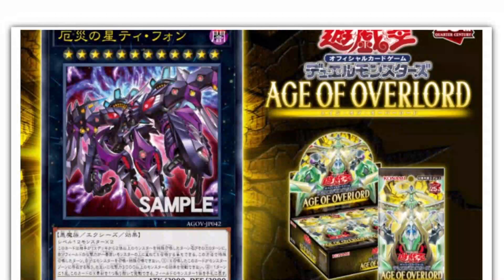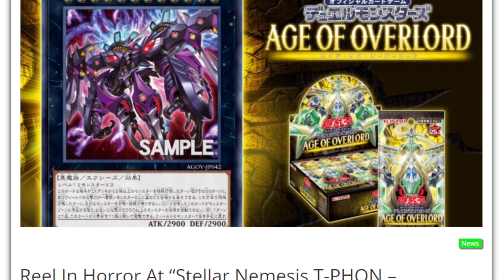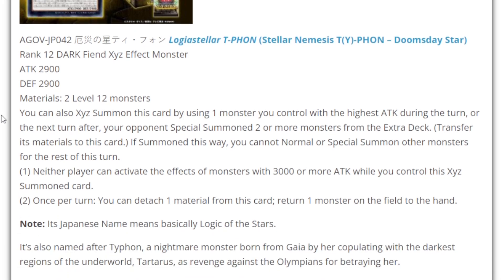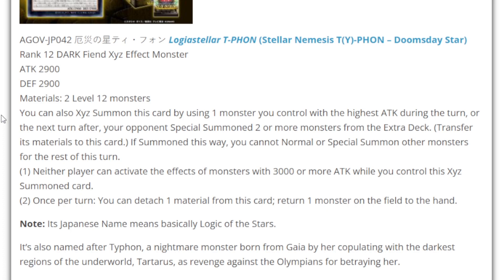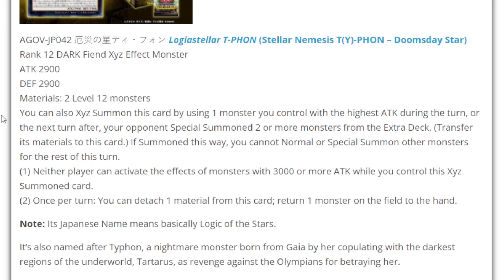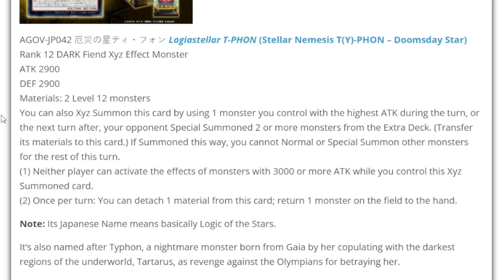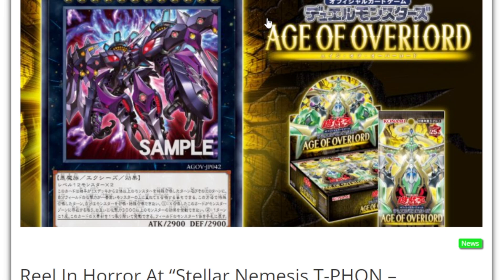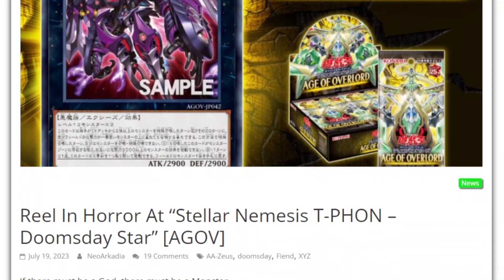Discussion Video “Stellar Nemesis T PHON – Doomsday Star”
We got a new xyz monster an extension of AA Zeus Sky thunder. Here is Steller Nemesis T-PHON - Doomsday Star coming from Age of Overlord.

My Puzzle & Dragons player ID:

362,031,337

308,034,411